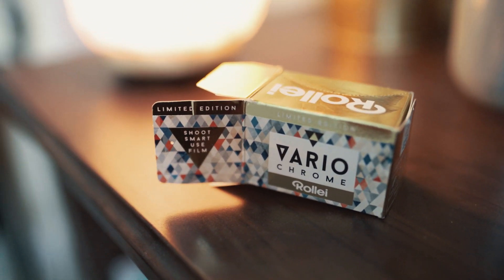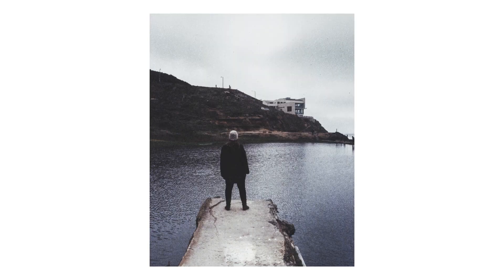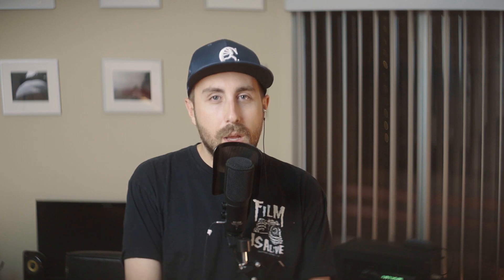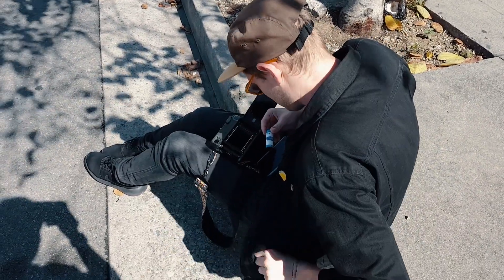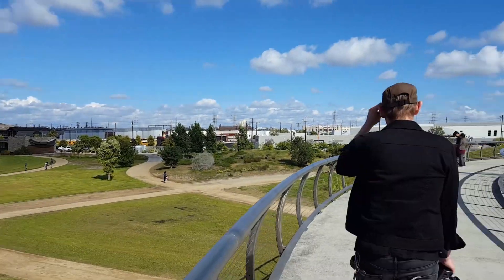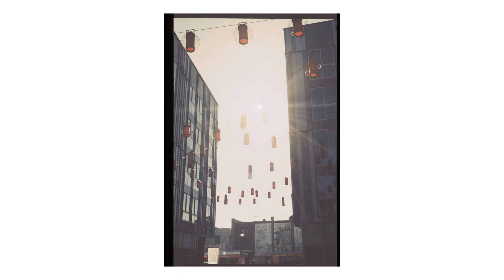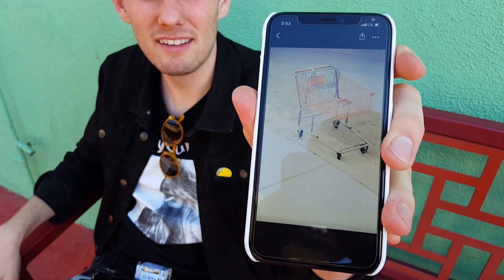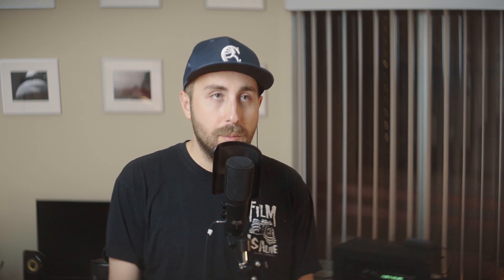Rollei Variochrome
Jason reviews and shoots his favorite slide film, Rollei's limited edition Variochrome.

Cameras in video:
Leica M3
Mamiya 7

Video recorded on a potato (My cellphone), and Sony a7rii.